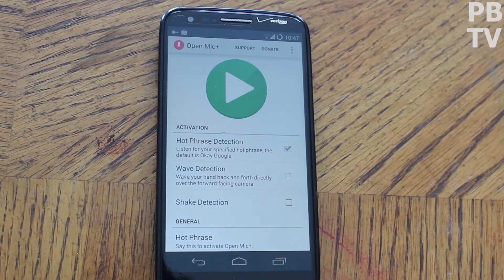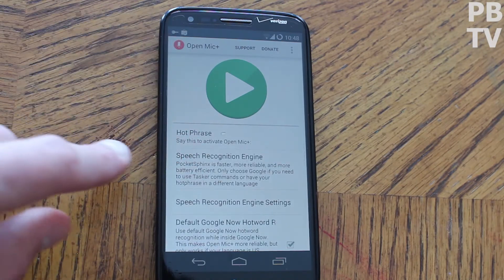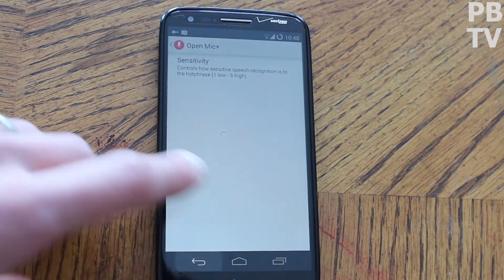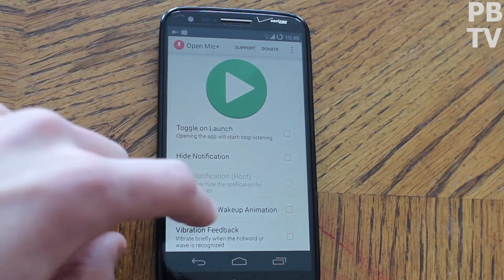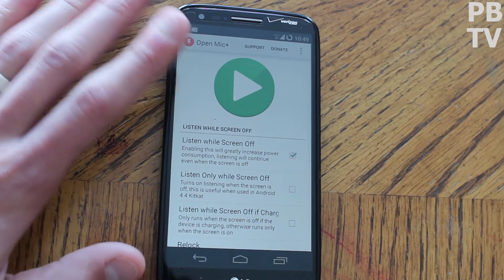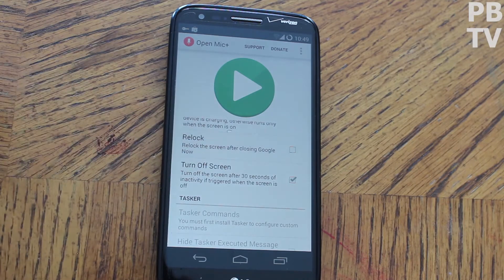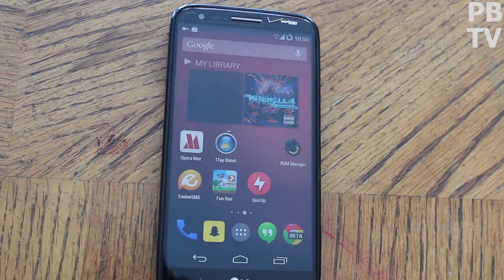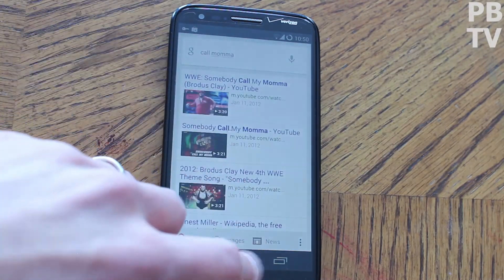Open Mic + : Apps you should be using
Episode 1
Here is an awesome app that I use all the time called Open Mic +! Ever wanted to emulate the Moto X and its always on features? Now you can!

Intro/Outro Song : Strobe by Deadmau5

Obligatory Social Media links!